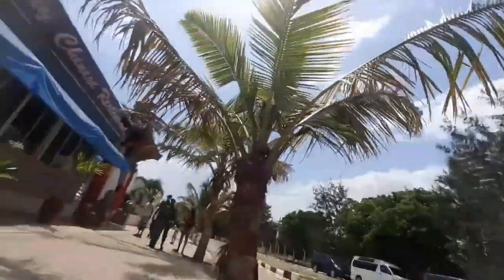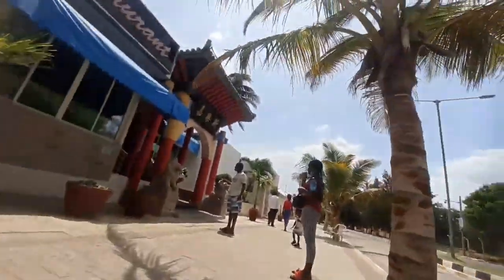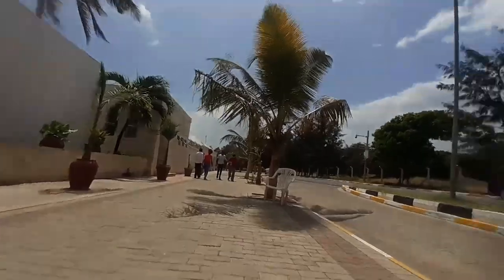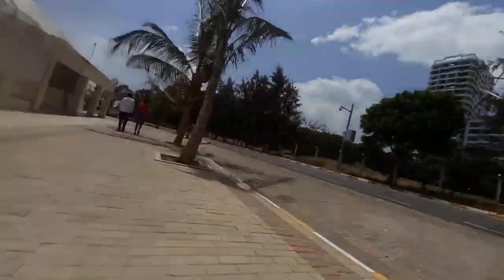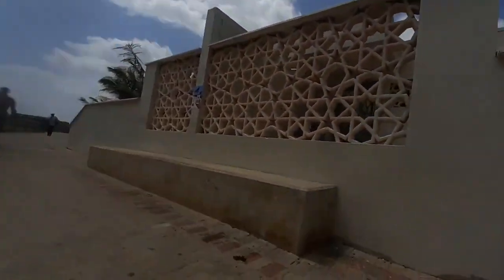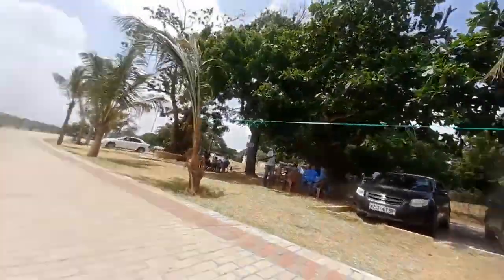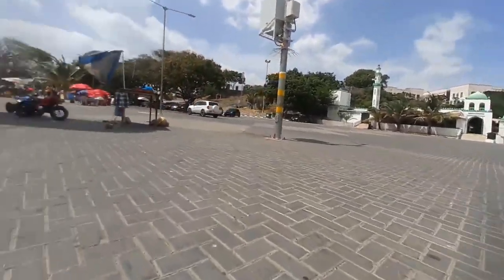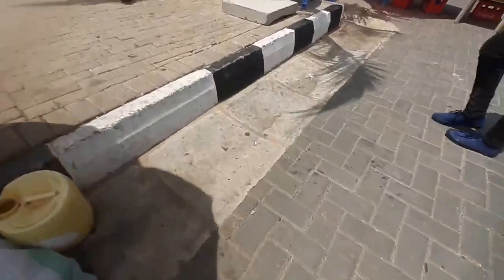Mama Ngina beautiful scenery, Mombasa kenya , resurrection land,most beach ,beach boy ,